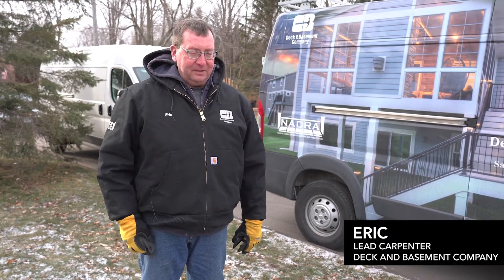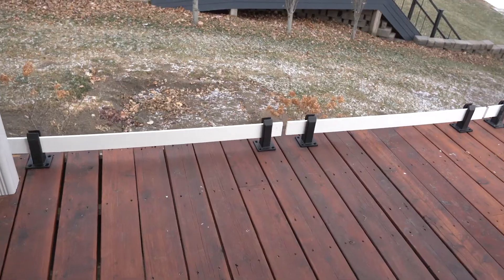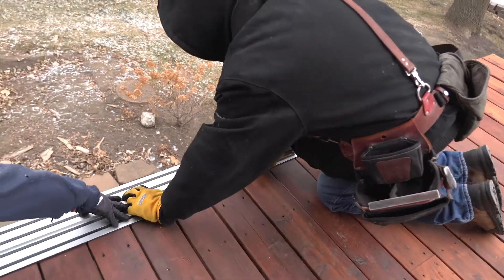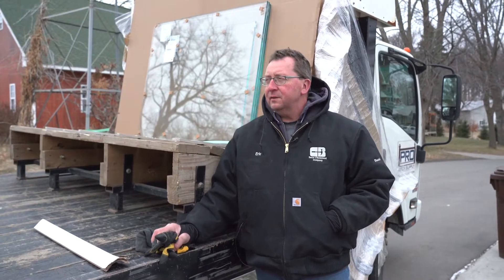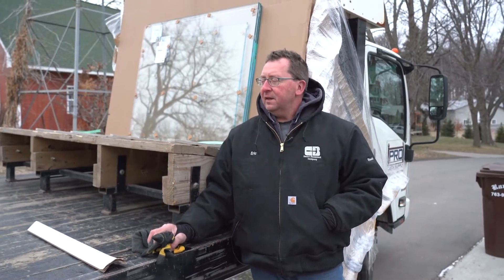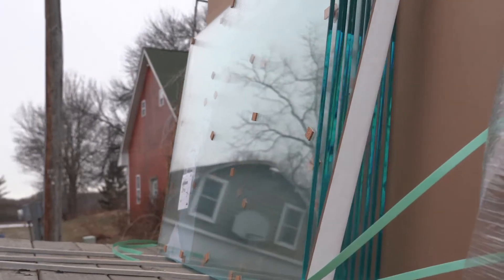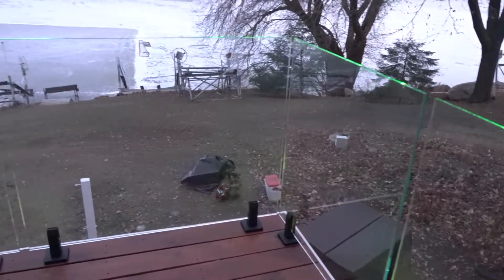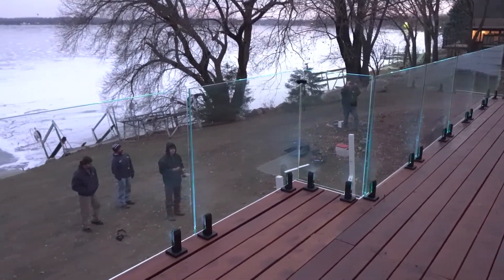Illuminated Balustrade Contractor Testimonial